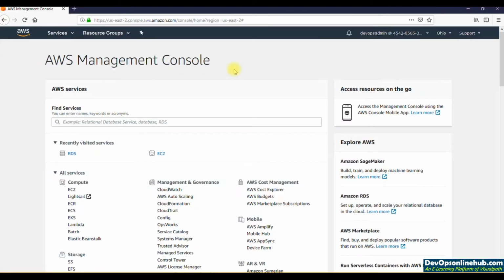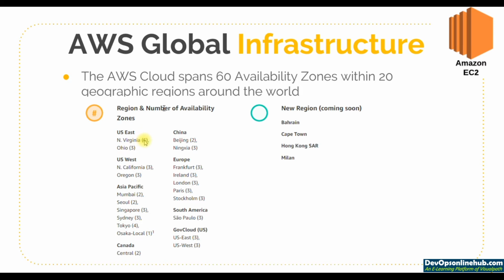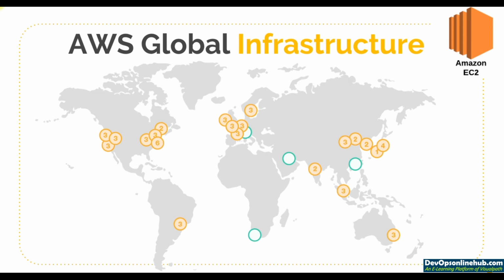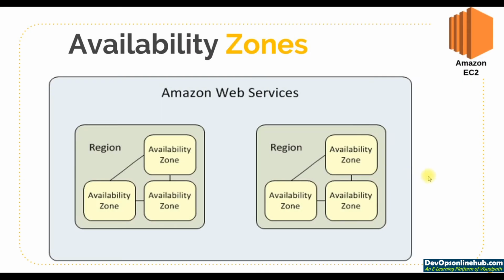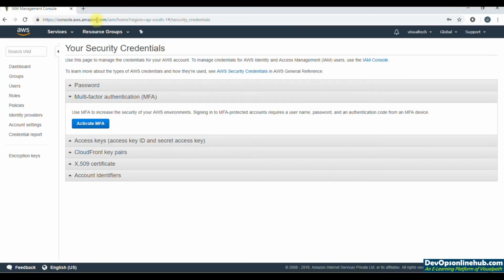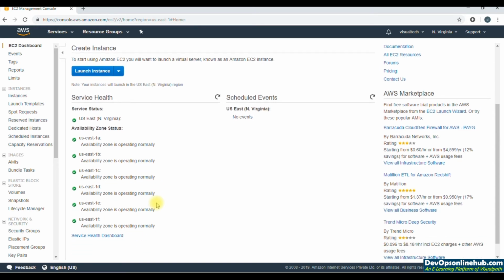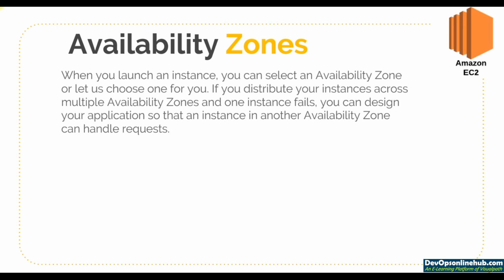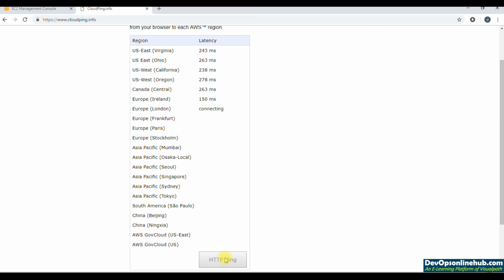AWS | Tutorials for Beginners | DevOps AWS Training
In this tutorial we are going to discuss  AWS Regions & Zones

We cover the following topics in this DevOps AWS course from Basic to Professional Level:

AWS Account & IAM User
AWS Regions & Zones
AWS Ec2
AWS Ec2 Instance maintenance
AWS Ec2 EIP, private IP and more
AWS EBS
AWS EBS Snapshots
AWS AMI & Launch Templates
AWS ELB
AWS VPC Intro
AWS VPC IP's
AWS VPC Wizard & Components
AWS VPC HA
AWS VPC NACL
AWS VPC Peering
AWS CLI
AWS S3
AWS S3 CLI
AWS Cloudwatch
AWS Cloudwatch Logs
AWS Auto Scaling Group Part 1
AWS ASG Part 2
AWS RDS Part 1
AWS RDS part 2
AWS RDS part 3